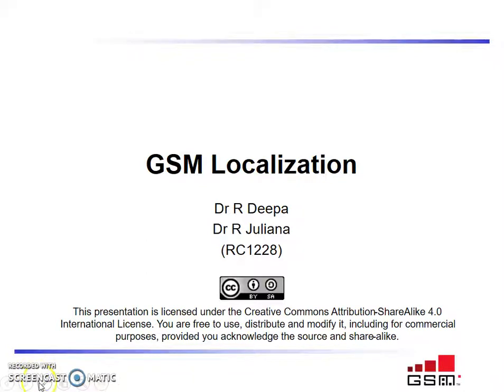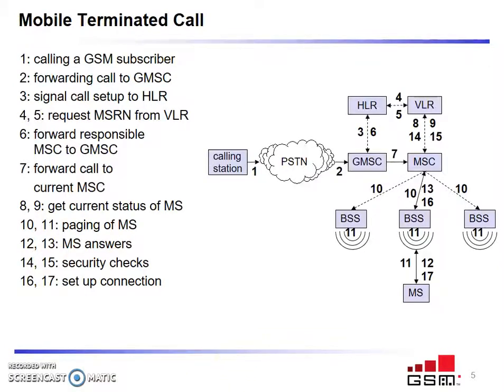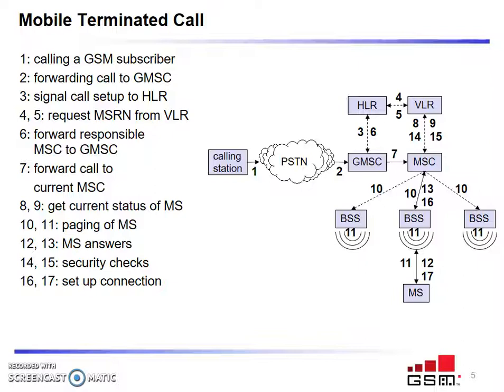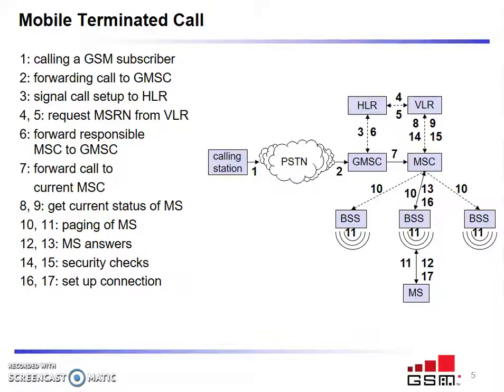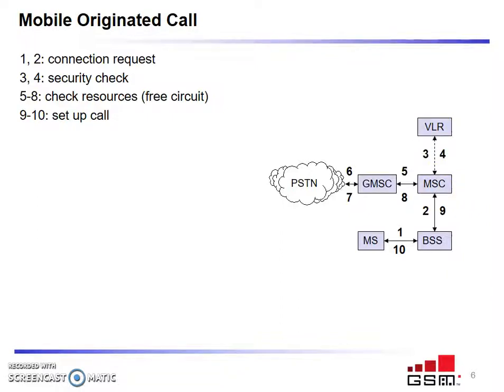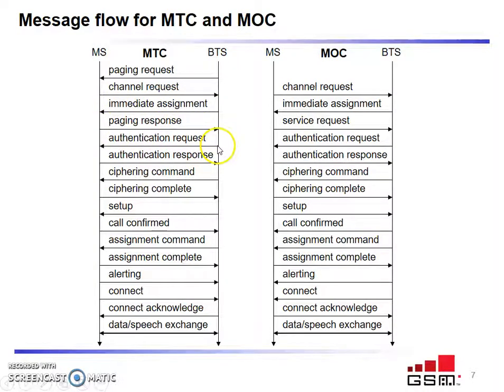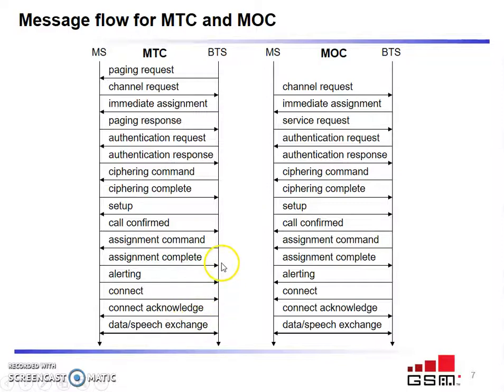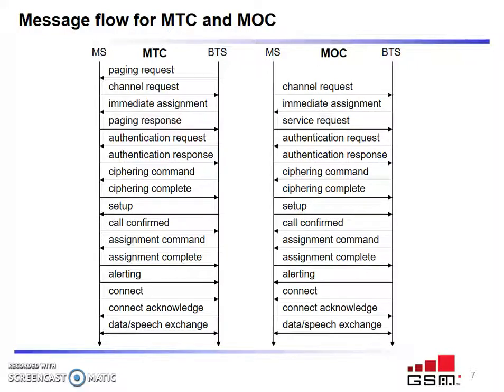GSM Localization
Learners will able to show the message flow between mobile terminated call and mobile originated call.